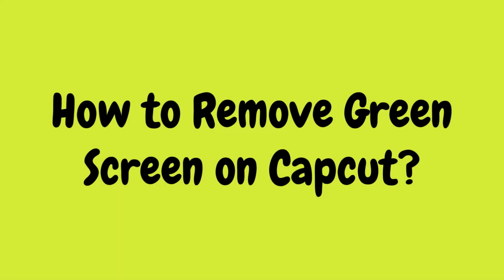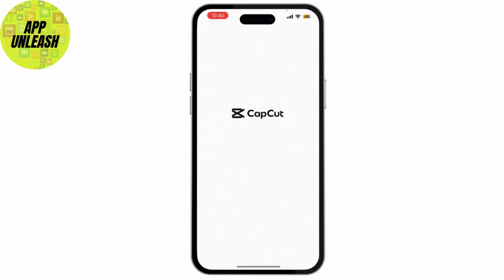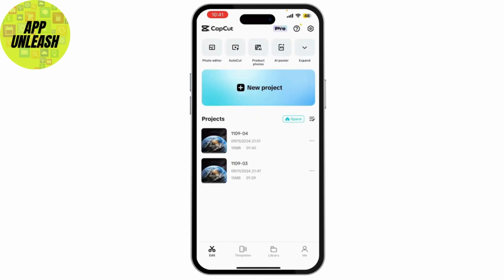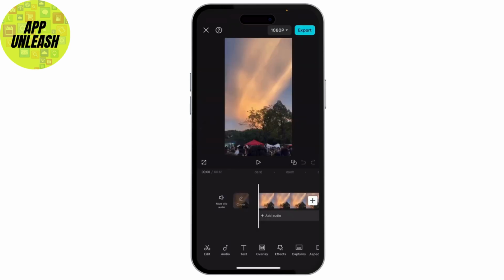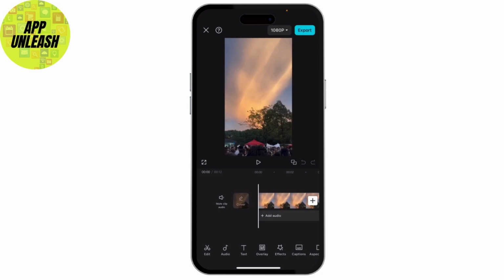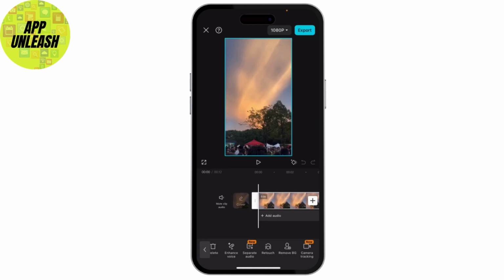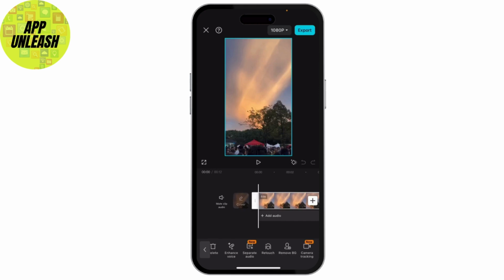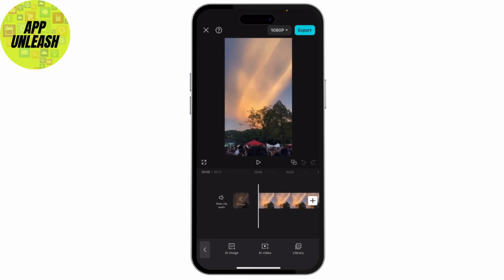How to Remove Green Screen on Capcut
Quick Steps on How to Remove Green Screen on Capcut.

Looking to remove the green screen effect in your CapCut video? This video will walk you through the steps to easily remove the green screen from your video using CapCut. Whether you're asking, "How do I remove the green screen on CapCut?" or need help with keying out the background, this tutorial will guide you through the process. Learn how to use the chroma key tool in CapCut and create a polished video without the green screen background. Watch now to see how you can remove the green screen on CapCut!

Timestamps:

00:00 How to Remove Green Screen on Capcut
00:10 How Do I Remove Green Screen Using CapCut?